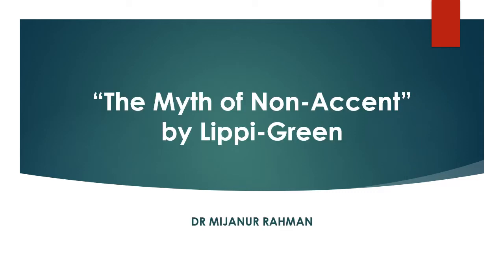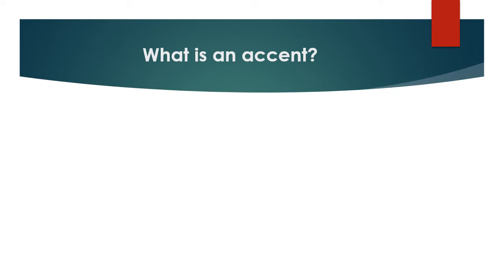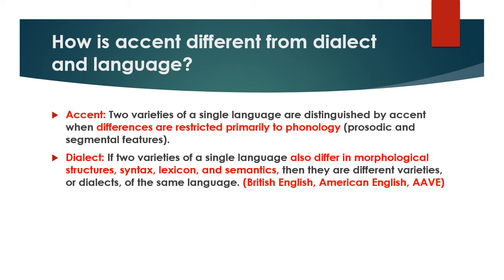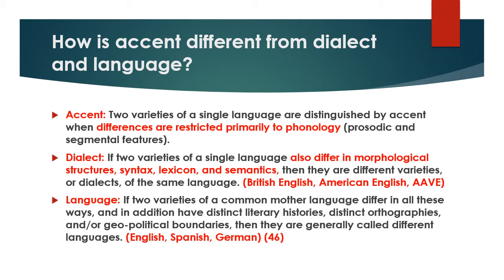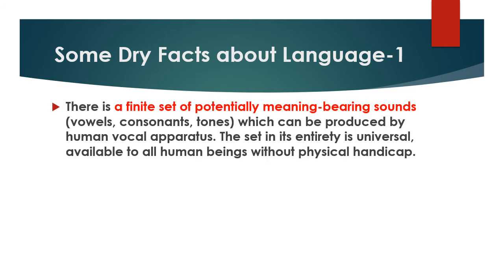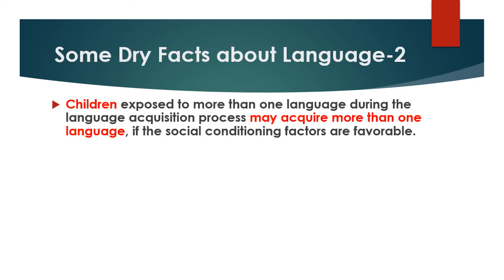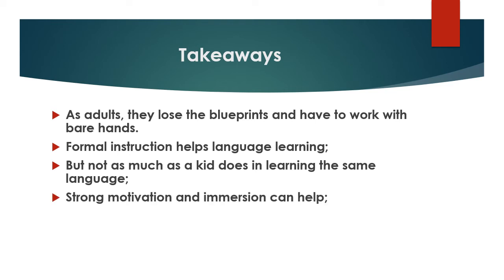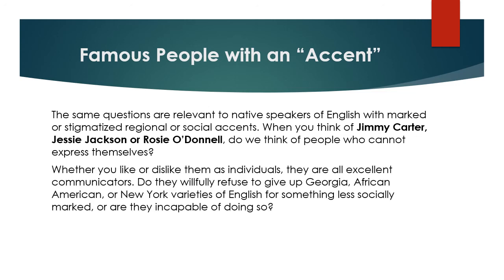Myth of Non Accent_Lippi-Green (2012)